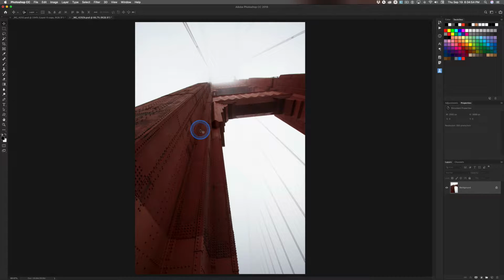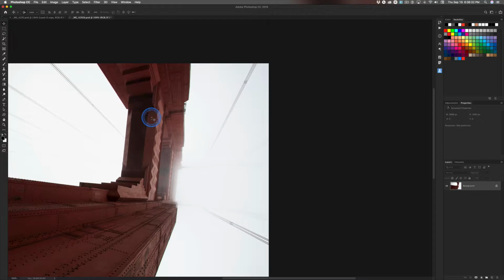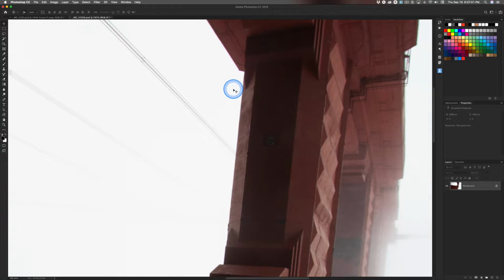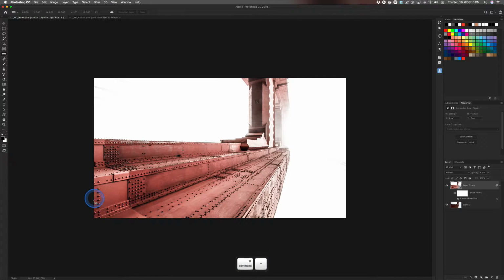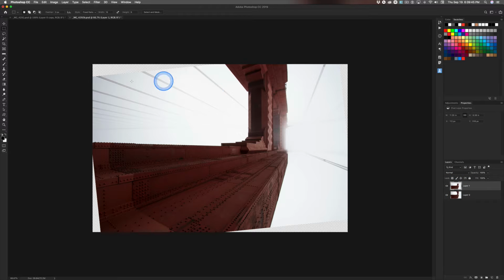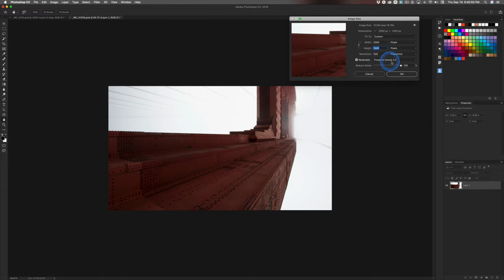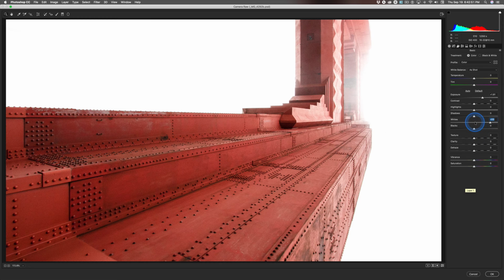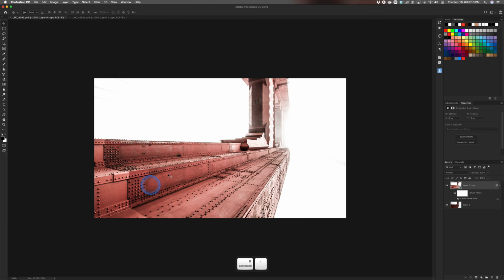Golden Gate Illusion Part II